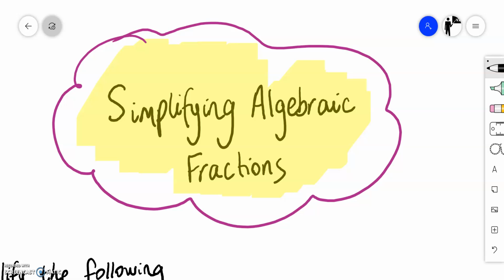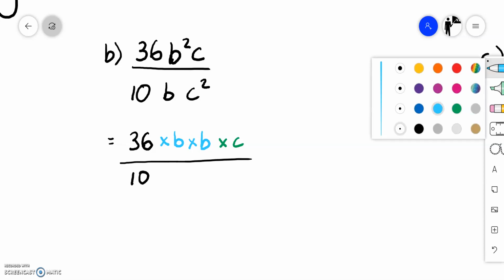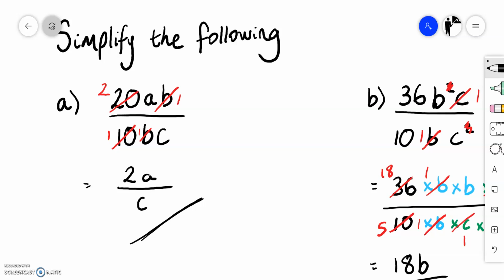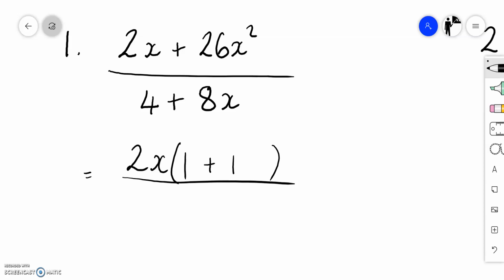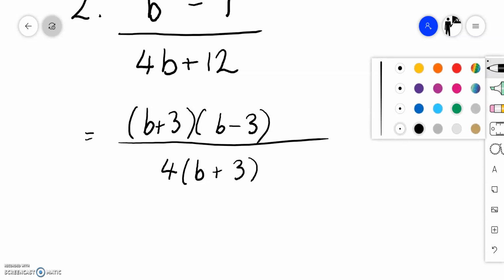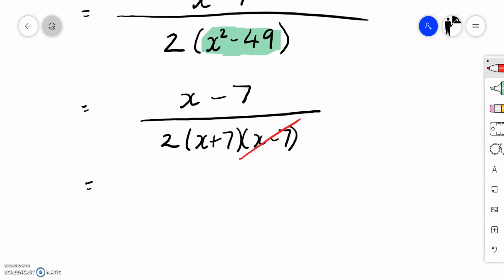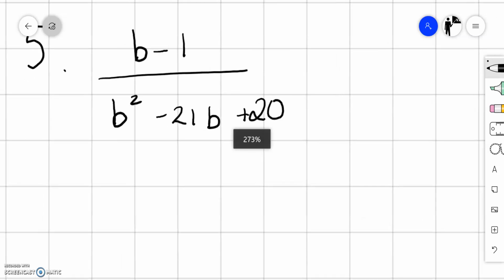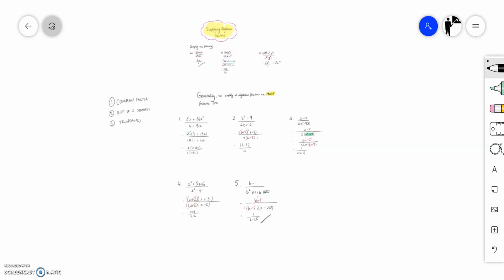Simplifying Algebraic Fractions